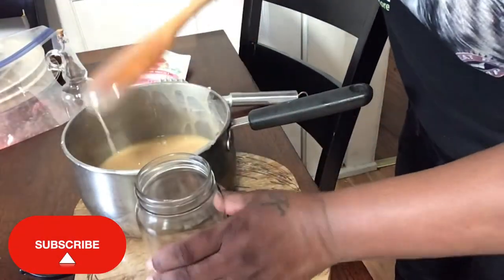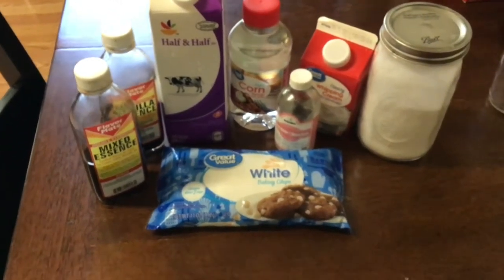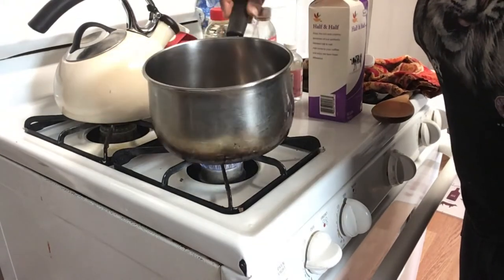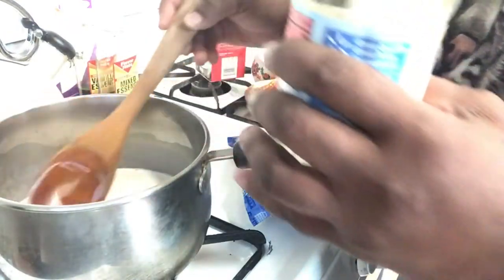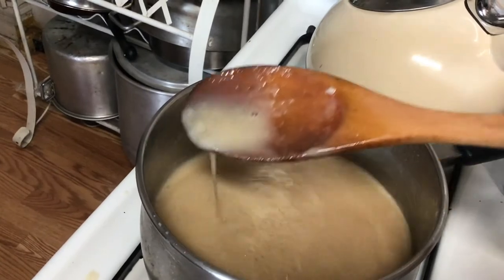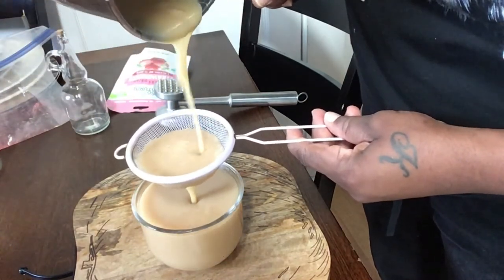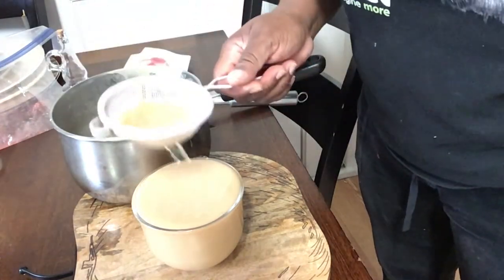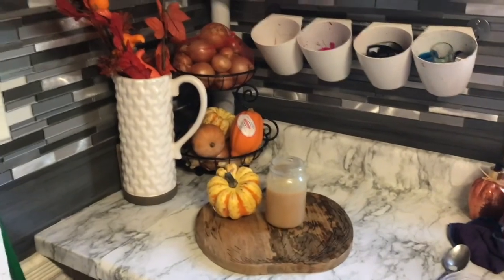Homemade White Chocolate Sauce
Hi Guys, This is my quick and easy Homemade White Chocolate Sauce. This Sauce is very versatile, can be used for many different recipes.With Fall in the air, and Christmas right around the corner, this is the sauce for you.

Recording Equipment:
Iphone 8+